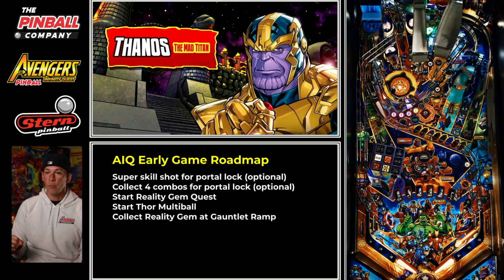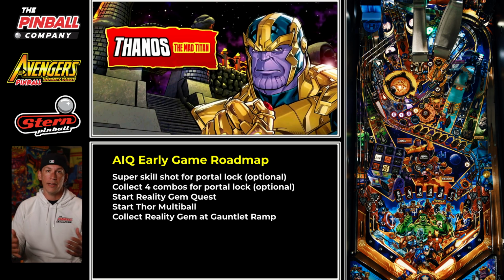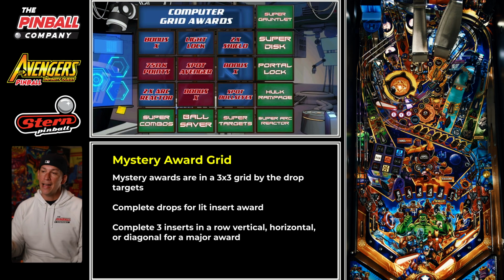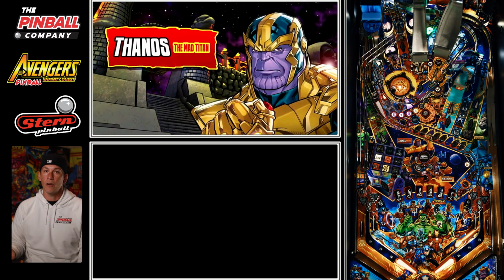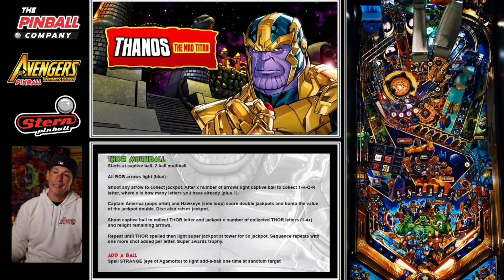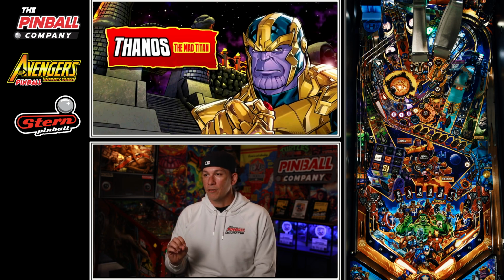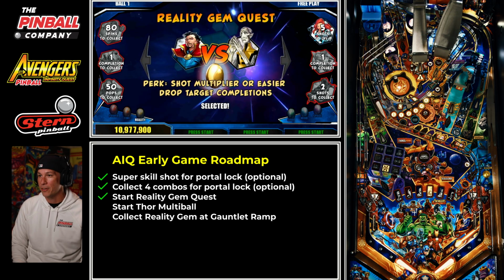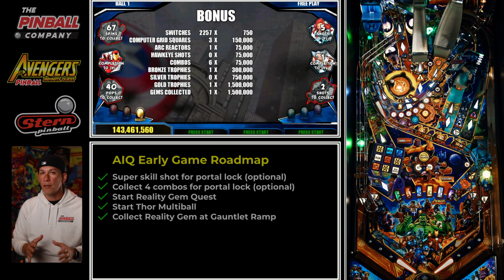How to Score 100M FAST on Avengers Infinity Quest Pinball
This video shows the Reality Gem Quest Strategy and early game roadmap for Stern Pinball's Avengers Infinity Quest Pinball.  The gameplay is featured on a Pro Model operating on v1.09 code.

Key Points:
Gameplay of Avengers Infinity Quest by Stern Pinball
Ideal for players who want an easy to learn opening
Featuring: Avengers Infinity Quest Pinball Machine – PRO Model
Running on v1.09 Code
Game Design by Keith Elwin

Order an Avengers Infinity Quest Pinball Machine today!

Chapters -
00:00 - Intro
00:44 - Early Game Roadmap Explained
03:24 - Mystery Grid & Portal Lock Explained
05:21 - Combos and Portal Lock Explained
07:06 - Reality Gem Quest Explained
08:32 - Thor Multiball Explained
10:39 - Gameplay - Ball 1
13:33 - Outro